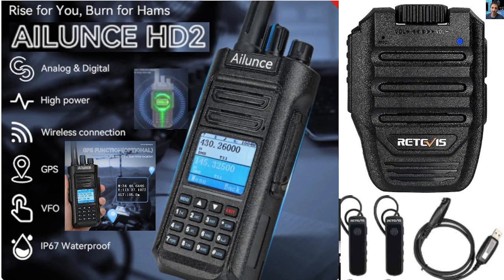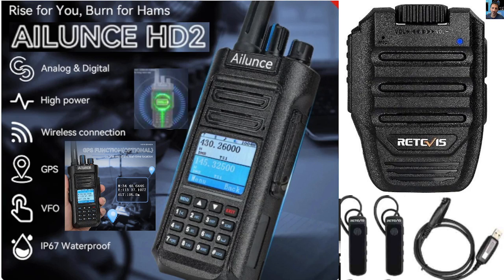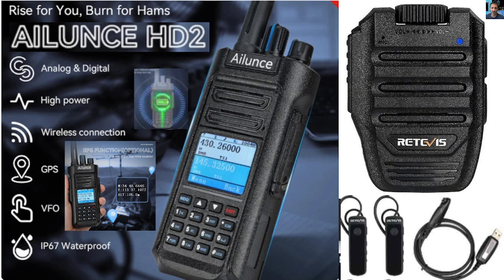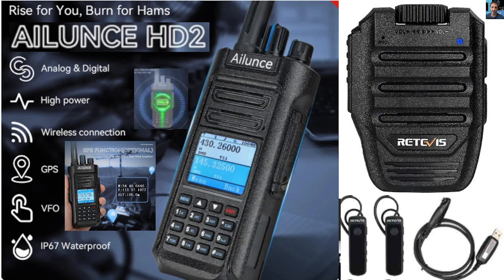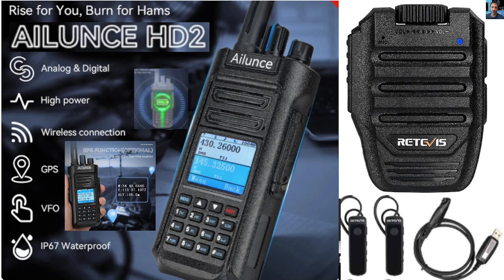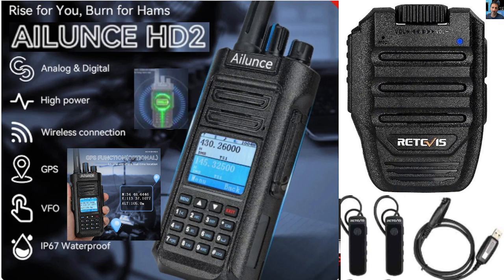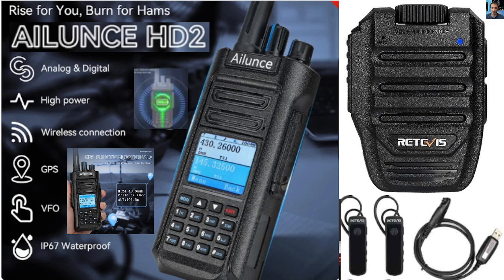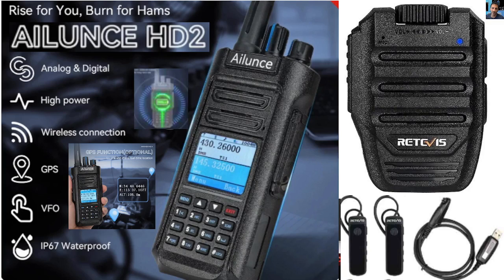NEW - AILUNCE HD2 DMR U/VHF Radio & Bluetooth Rugged Mic USB "C"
AILUNCE SOFTWARE DOWNOAD

Main Function
Dual Band DMR Radio
Analog and Digital Combined
Compatible with Motorola Tier Ⅰ&Ⅱ
500000 Contacts + 1000 Priority Contacts
IP67 Waterproof
Scan:Time/Search/Carrier
Encryption Function
Lone Worker
Single/Group/All call
Remote kill/stun/activate
1.77 inch Color LCD Display
10 level brightness adjustable
Contacts and color code Promiscuous Function
Standard CTCSS/DCS
Analog Monitor
3 kinds of Keyboard Lock: Keyboard, Keyboard+CH Knob, PTT+CH+Keyboard
LED Indicator
Password Lock
Battery Save
Voice Annunciation
1000/1450/1750/2100Hz Single tone
32 ID Setting
Night Mode select-able
Emergency Alarm function
Dual PTT